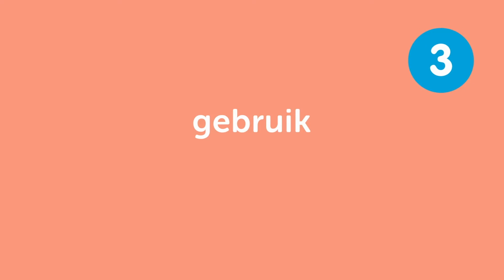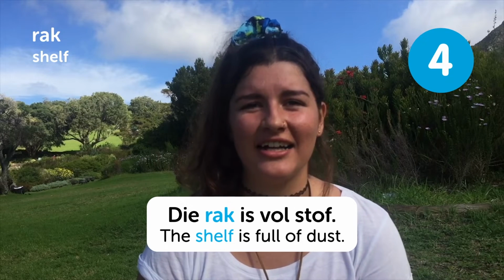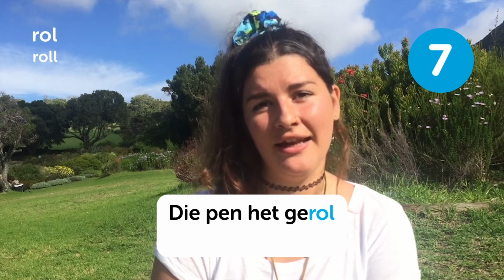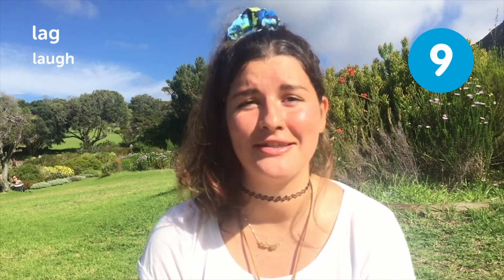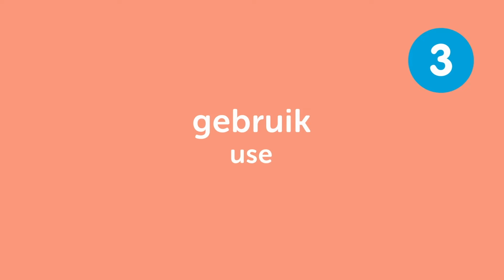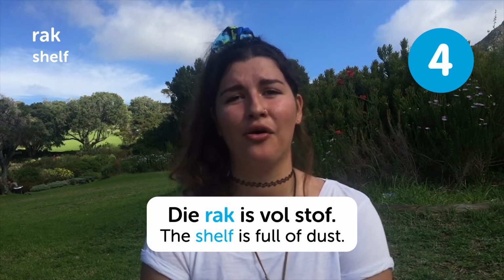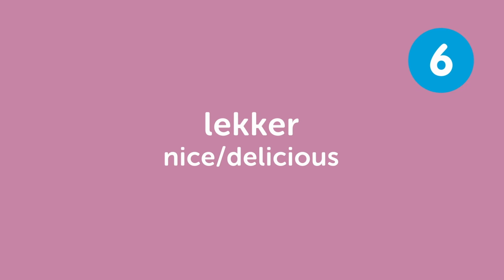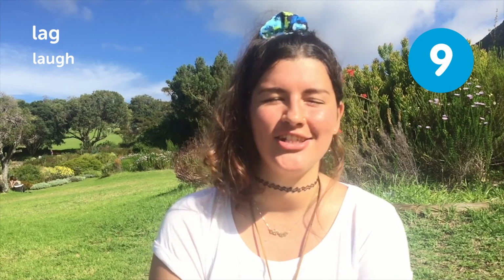15 Minutes of Afrikaans Conversation Practice - Improve Speaking Skills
This is the best video to get started with Afrikaans daily conversations! Click here to access personalized lessons, tons of video series, wordlists and more!

In this video, you’ll learn all the words and phrases you need to improve your Afrikaans speaking skills and be able to have a conversation with a Afrikaans native speaker.. This is THE place to start if you want to start learning Afrikaans, and improve both your listening and speaking skills.